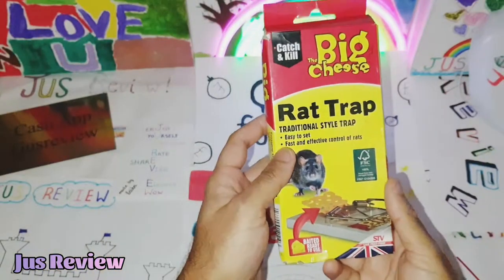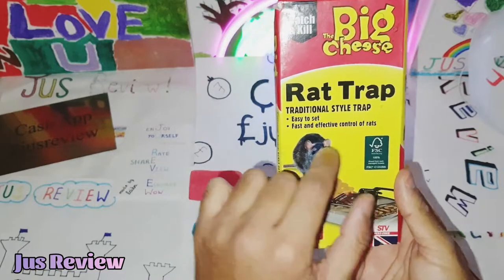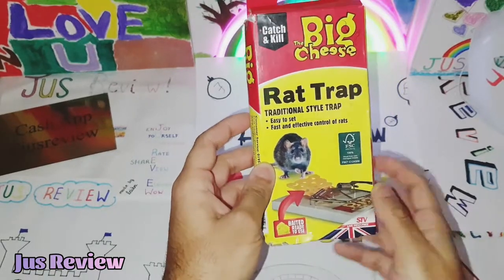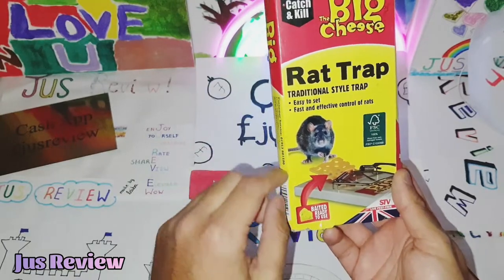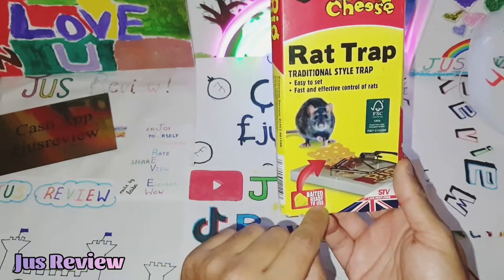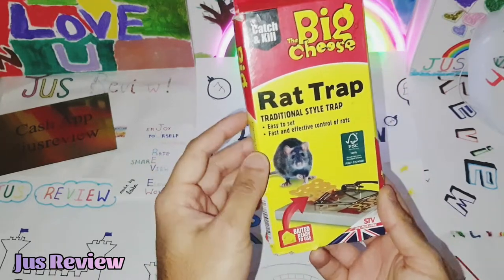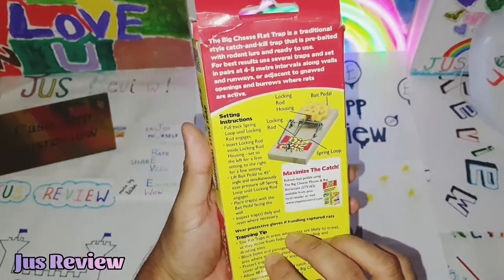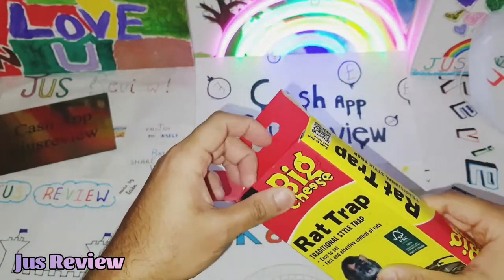How To Set A Rat Trap | The Big Cheese | Accidentally Sets Off Trap